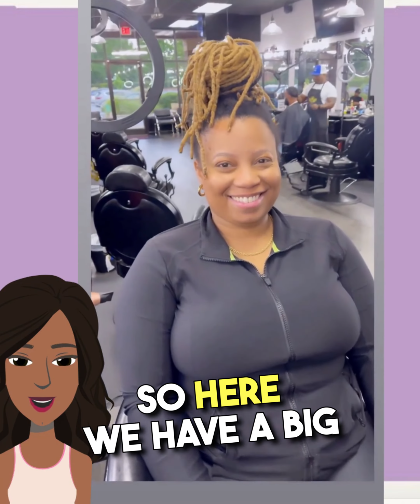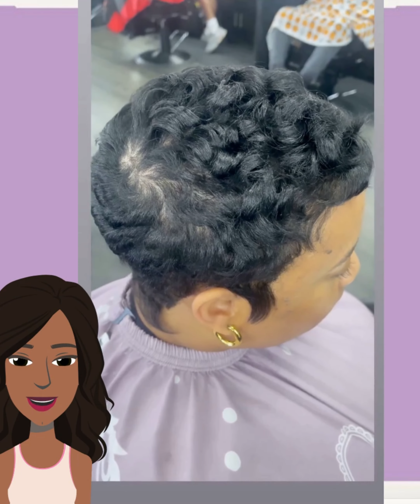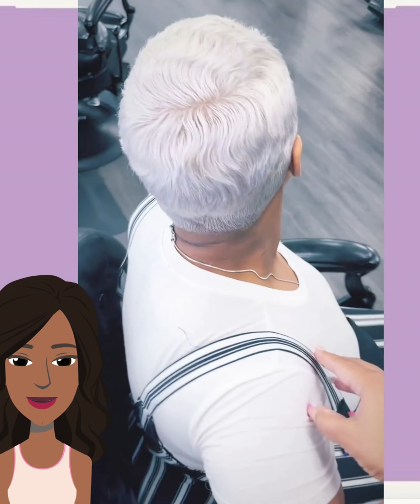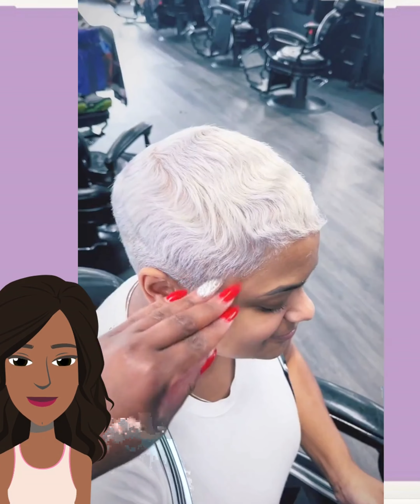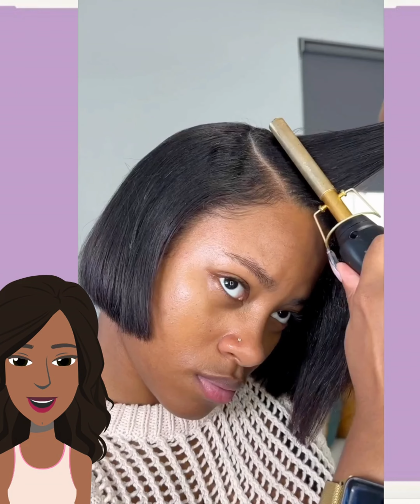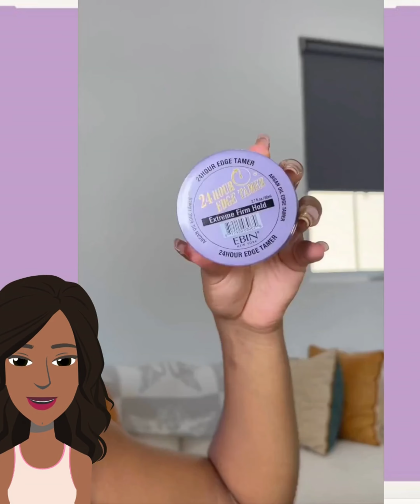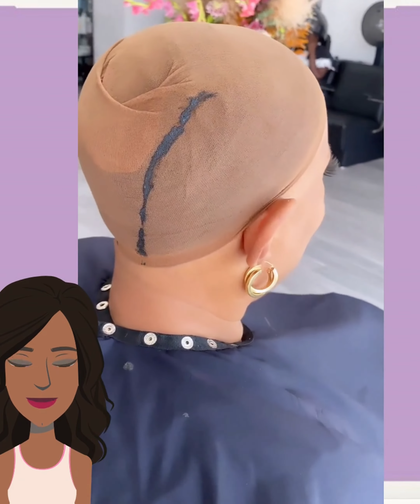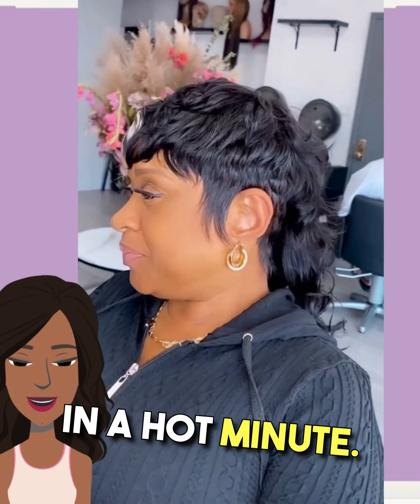Classic Short Haircuts for Black Women That Demand Attention 2023 - 2024 Part 2